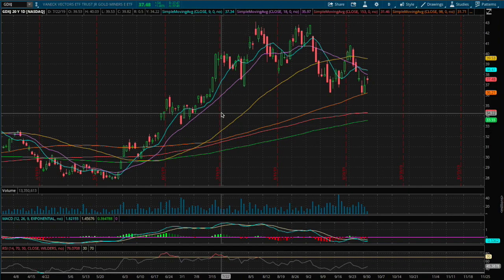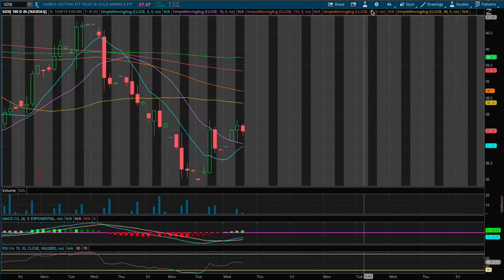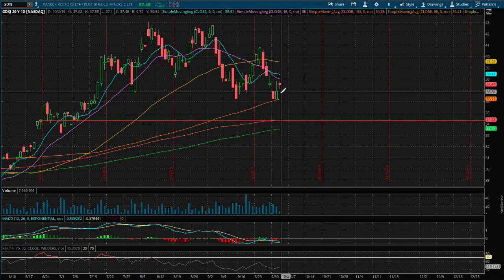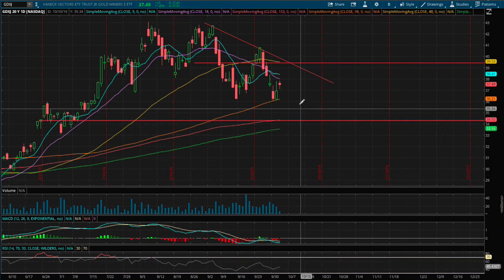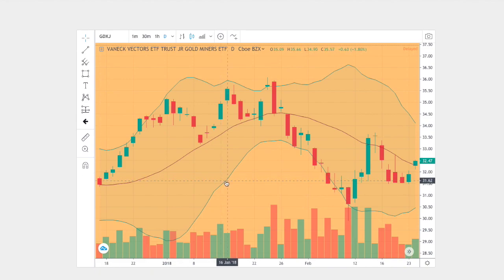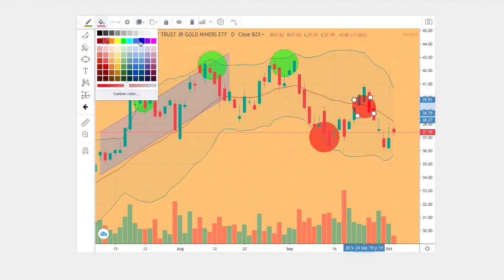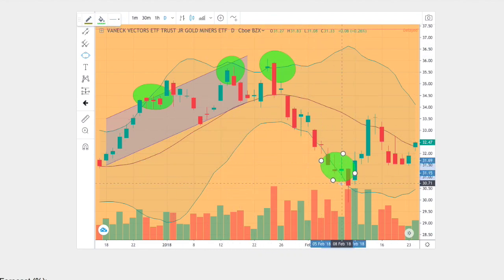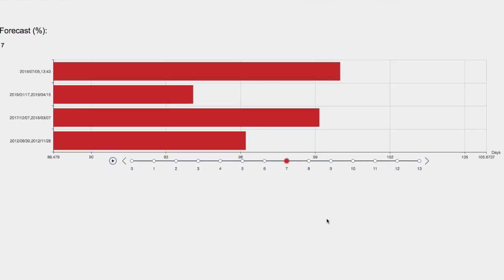Gold (JNUG & JDST) in October 2 2019 Forecast / Prediction